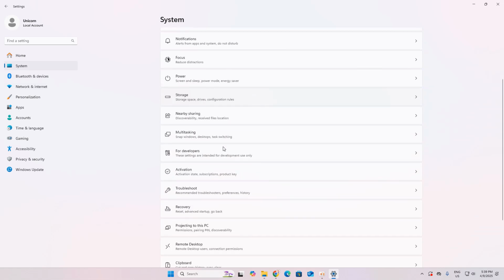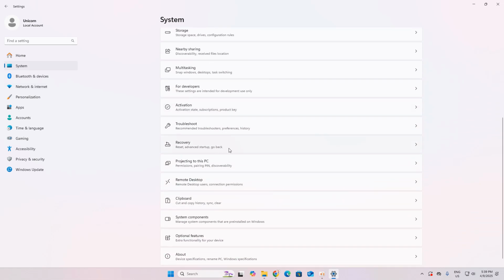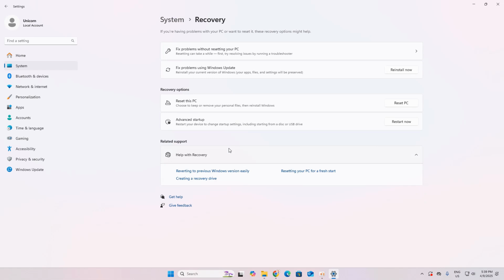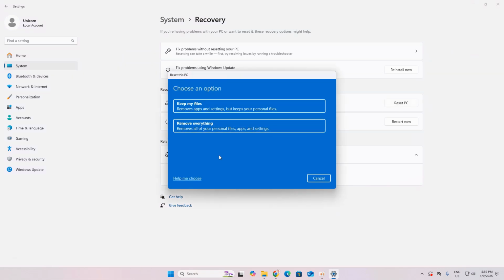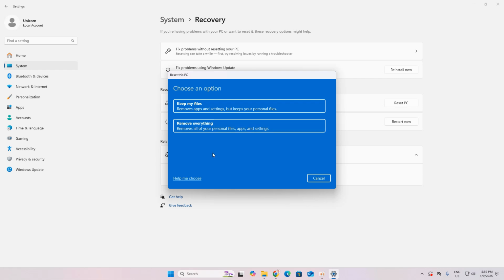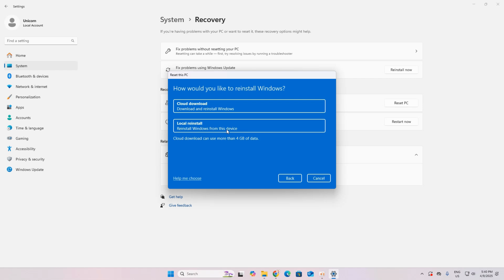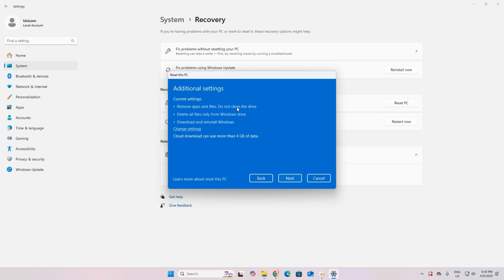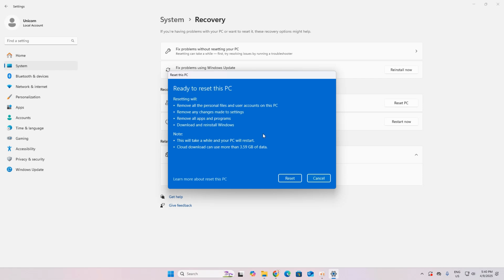How To Factory Reset Windows 11 Pc / Laptop (Super Simple Guide)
Super easy guide on how to reset or reinstall Windows 11 on your PC. Make your computer feel like a new again by following this step by step guide that takes less than 2 minutes!

Important:
This guide is intended for computers that are already running Windows 11.
How to Completely WIPE PC Before SELLING | Reset Windows 10/11 Completely
Whether you're preparing to sell or give away your computer, or troubleshoot a problem after all else has failed, you can easily wipe it clean. Doing this can help you free up all your hard drive space and return your computer to its
factory-fresh performance.